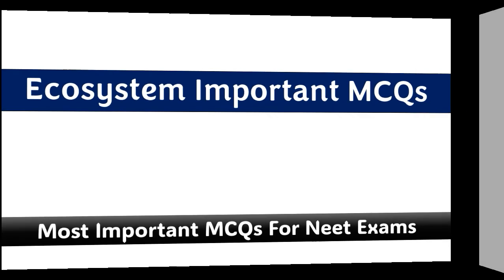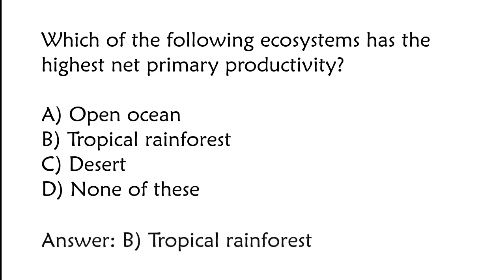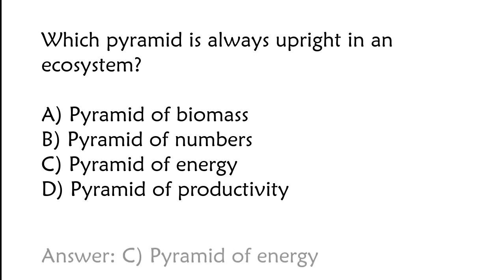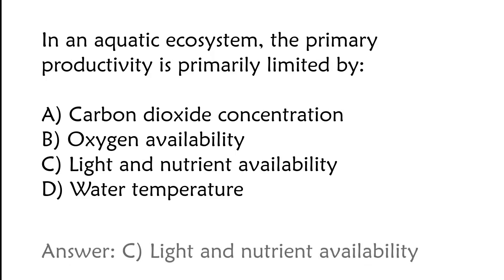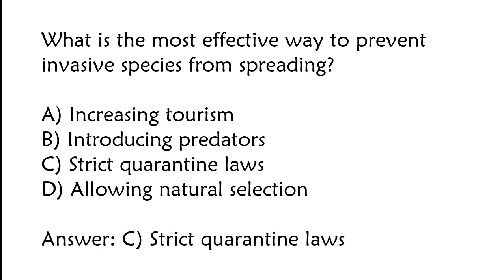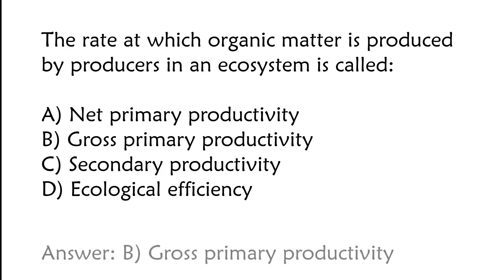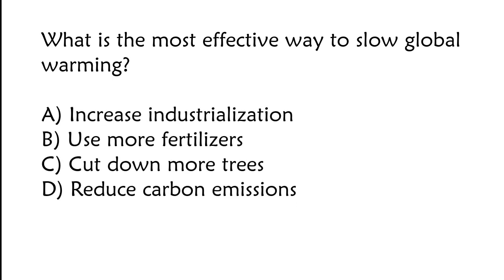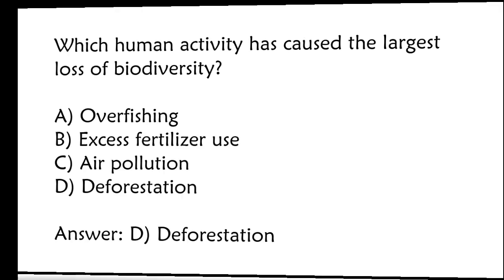Ecosystem MCQs 2025 | Ecosystem Class 12 Most Important Questions Neet | Ecology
"In this video, we are going to cover the most important Ecosystem questions for Class 12 and NEET 2025. If you are a Class 12 student or preparing for the NEET 2025 exam, this MCQ-based video will be very helpful for you.

Ecosystem MCQs
Ecosystem MCQs 2025
Ecosystem MCQs For Neet
Ecosystem Important Questions For Neet
Ecosystem Class 12 Neet Questions
Ecosystem Class 12 Sure Questions
Ecosystem MCQ Questions For Neet
Ecosystem Class 12 Important Questions
Ecology Questions For Neet
Ecology Questions For Neet 2025
Ecosystem Important Questions
Ecosystem Class 12 Neet MCQ
Ecosystem Class 12 Most Important
Questions Neet